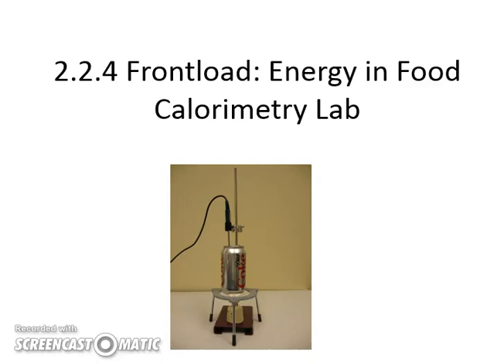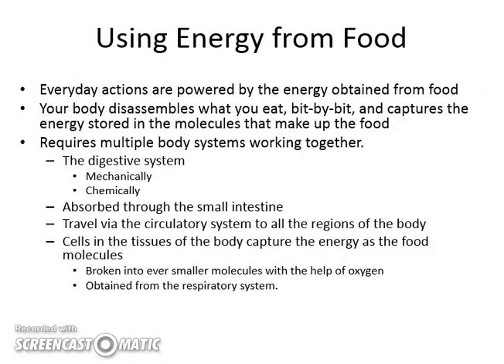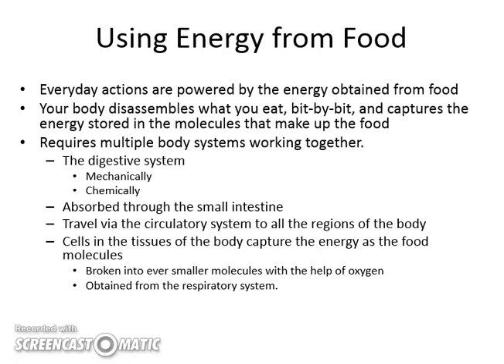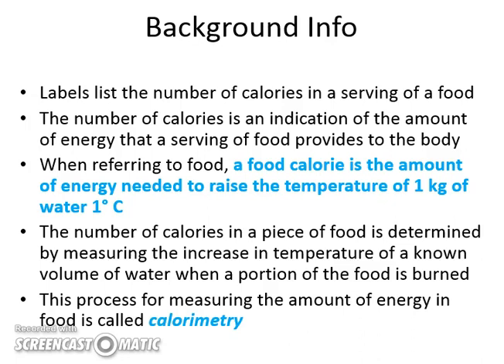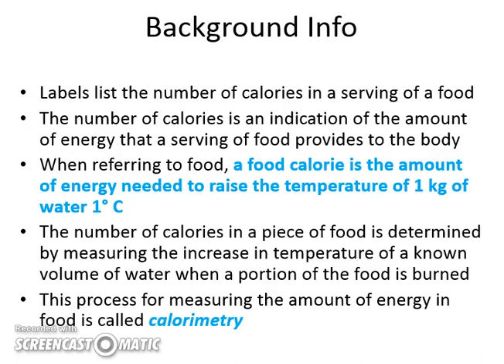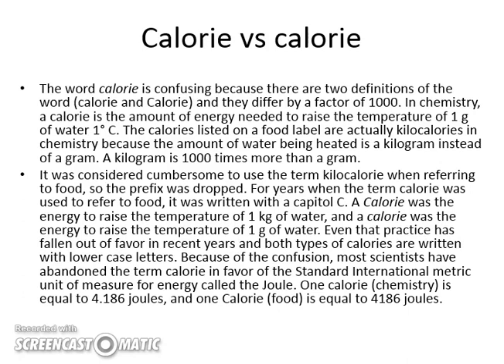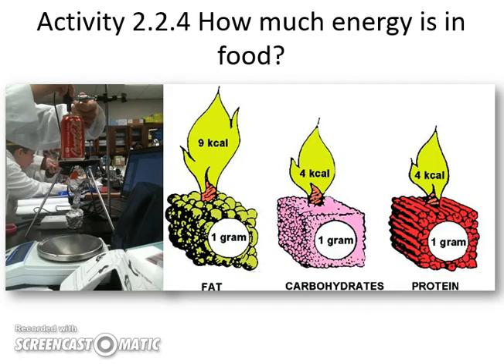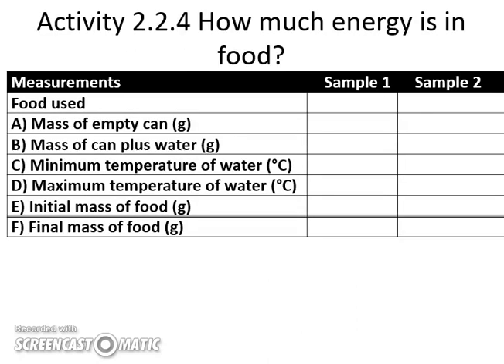2.2.4 Energy in Food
Mrs. Alexander narrates her Frontload notes about PLTW activity 2.2.4 Energy in Food.